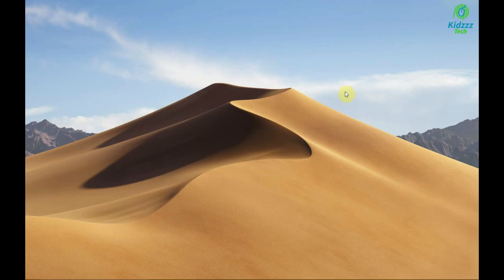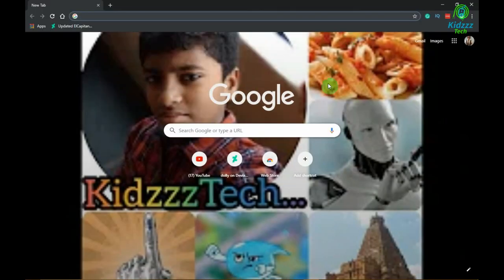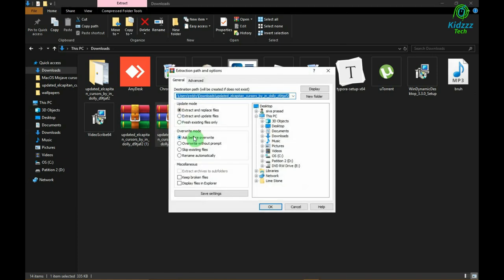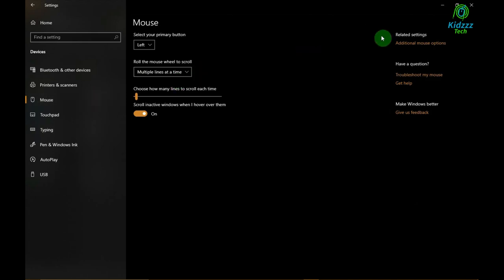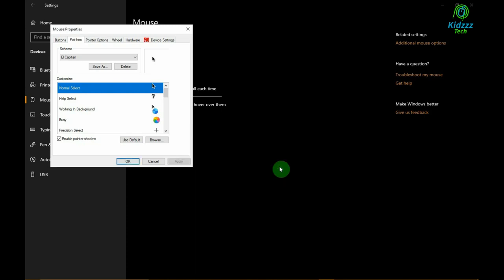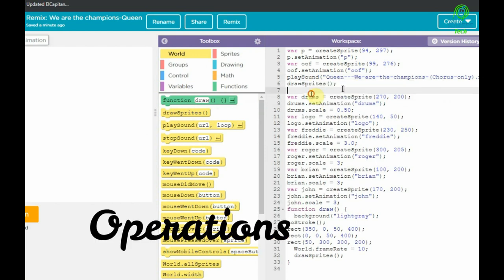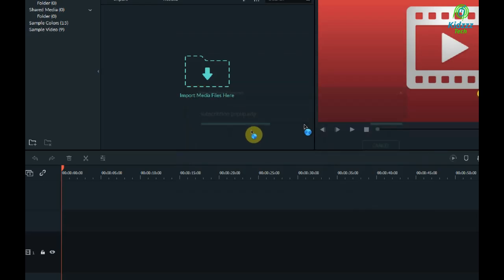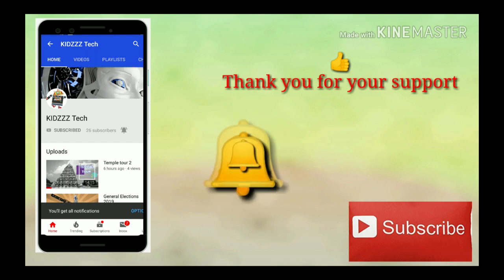How to get macOS cursor style on Windows 10 || Kidzzz Tech || HD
Hello everyone! Ok, lemme ask. How many of you own a MacBook? I don't, but I really like the cursor style on macOS. But, is it possible to get those styles on windows? Can you replace the boring cursor on windows with macOS's?

Yeah, definitely!
In this video, I'll show you how to do so.